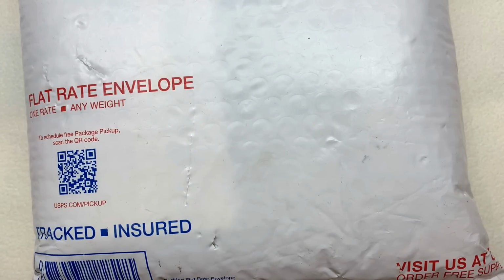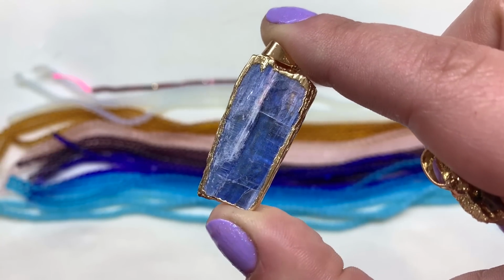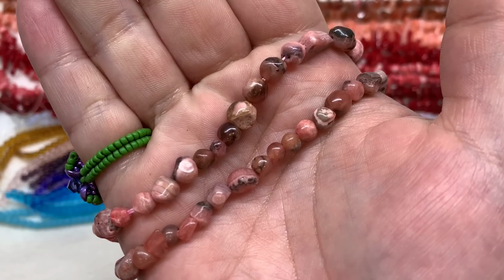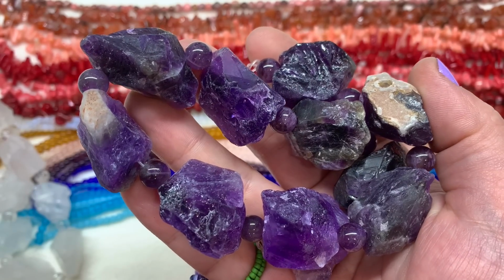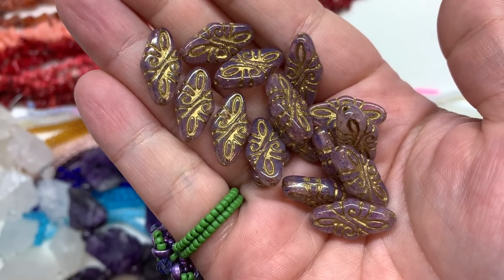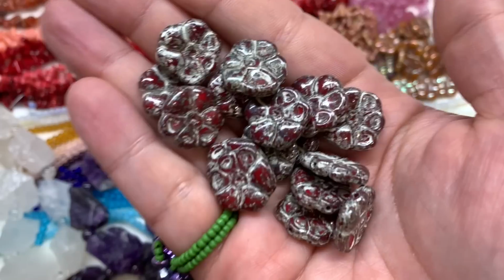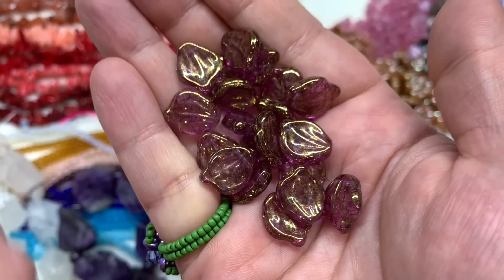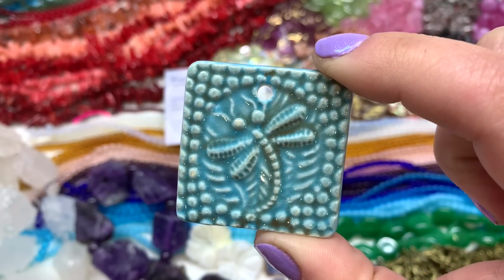Bead Box Bargains DIY Jewelry Making Finds March 2022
✿ Hey beautiful! I am back with the monthly Bead Box Bargains finds for March 2022.

✿   I also have a playlist sharing the monthly unboxings of their highly recommended monthly DIY jewelry making subscription:

✿   Bead Box Bargains sent me a small amount of credit to their online s

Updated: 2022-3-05